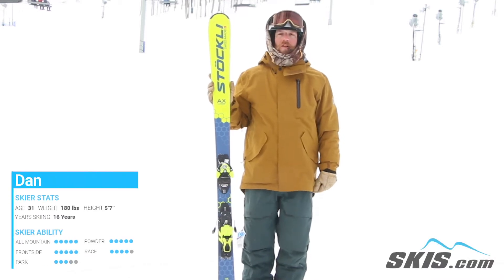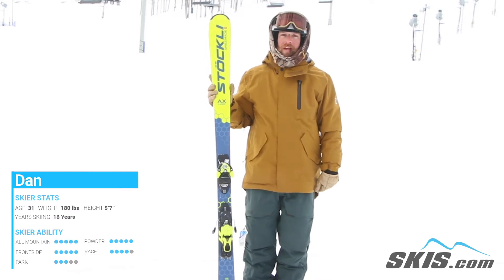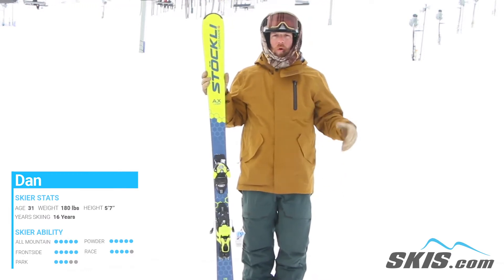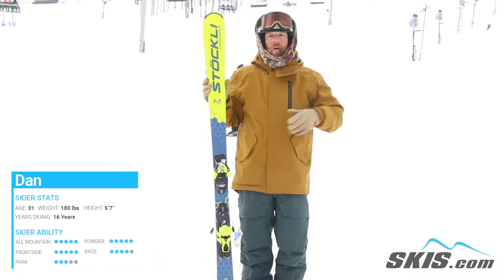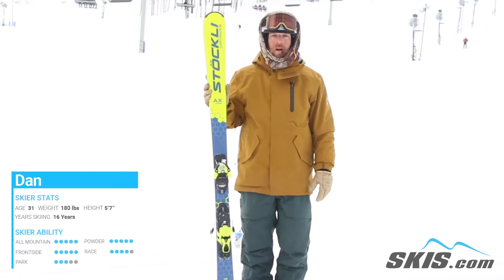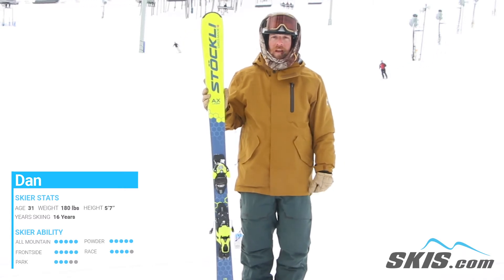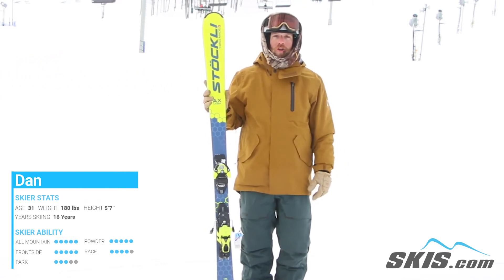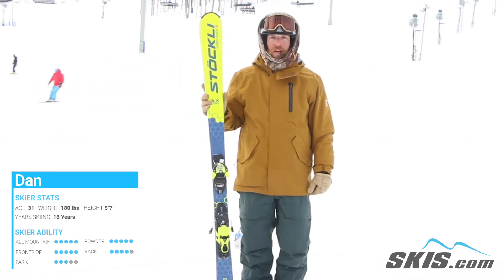Dan's Review-Stockli Laser AX Skis 2021-Skis.com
The Stockli Laser AX is an awesome option for advanced to expert level skiers in search of a hard charging groomer ski. The mixture of the Light Core and Two Layers of Titanal give a lightweight feel and maximum edge stability when you want to charge down the mountain. Lay those edges over and feel the durability of the Solid Metal Edges with Adaptive Contact Length for effortless contact point initiation into the snows surface. You'll be turning heads on the slopes with the Turtle Grip Topsheet which adds lots of durability as well as a beautiful finish to your Laser AX. Get a ski that can handle any challenge on the frontside with the Stockli Laser AX.